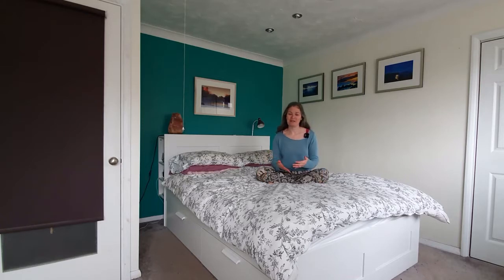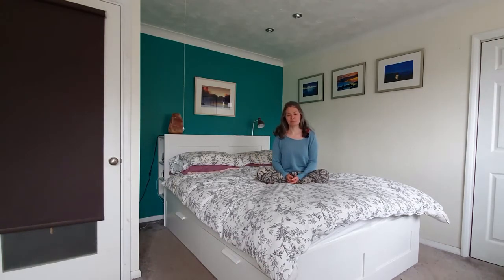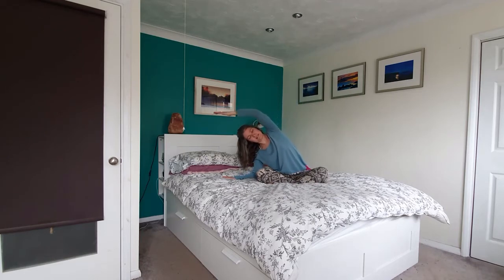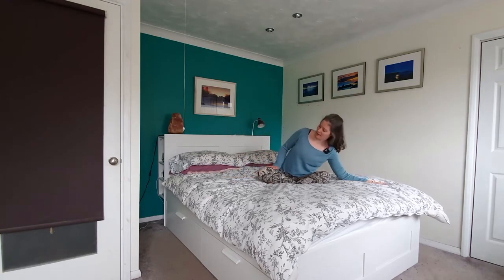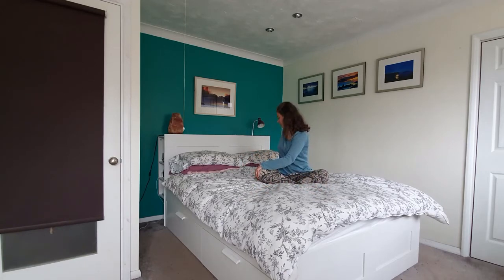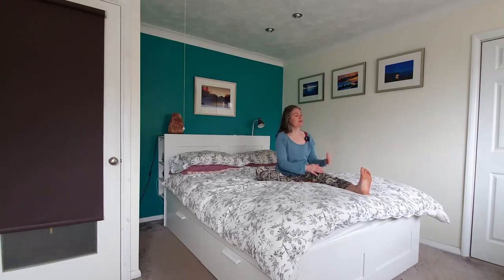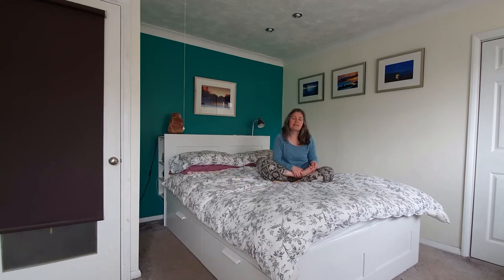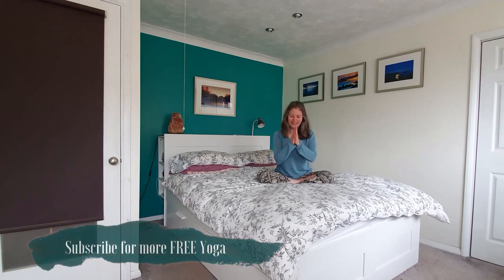10 Min Calming Bedtime Yoga When You Don't Feel Well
Not feeling very well? This  10 min calming bedtime Yoga is perfect for when you're not feeling well.  Just enough to get the body moving and connecting to the breath. This all over body brief practice will start in a seated position, and build up the flow of movement, and allow you to reconnect with the breath, whilst working on your flexibility. Great for Beginners, and All Levels. Helping you feel energised, stretched, and relaxed in a short period of time.